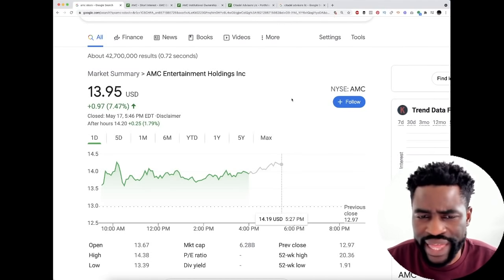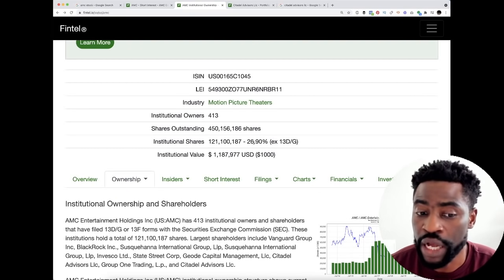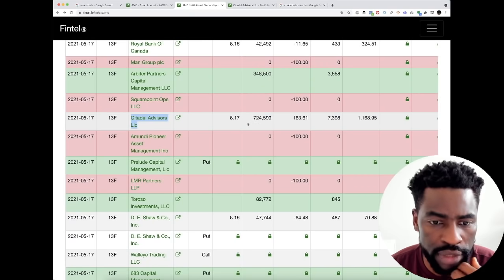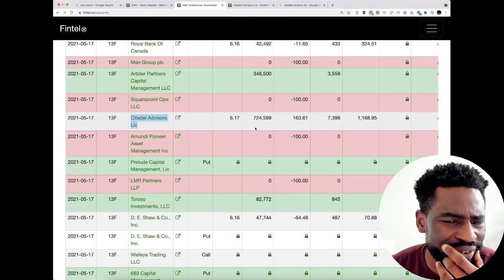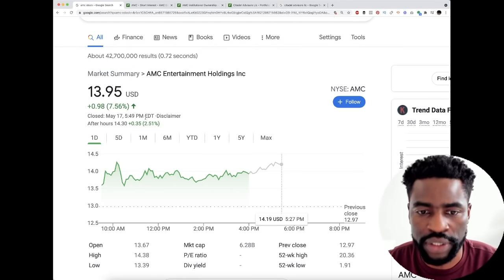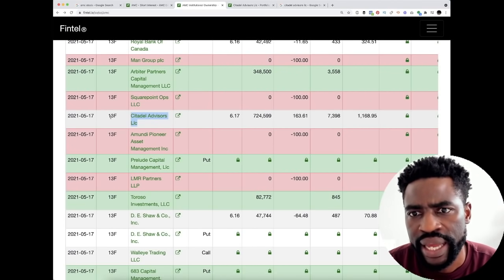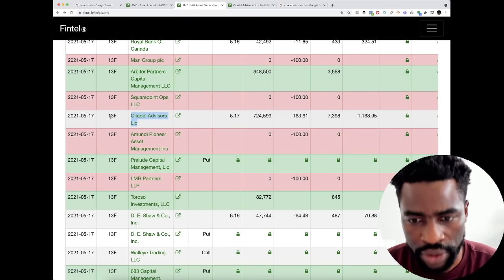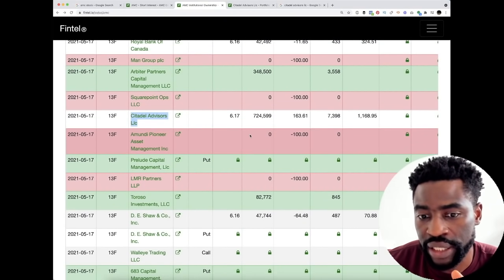AMC Stock - BIG NEWS - Citadel Flipped - Now Buying Shares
AMC Stock is pursuing its recovery to new highs outperforming the market.

In this video I share with you Citadel flipping to buying AMC Stock shares.

Can we see another short squeeze? Where Do We See The Price In the next 10 Days?